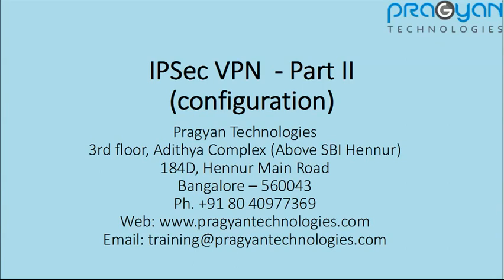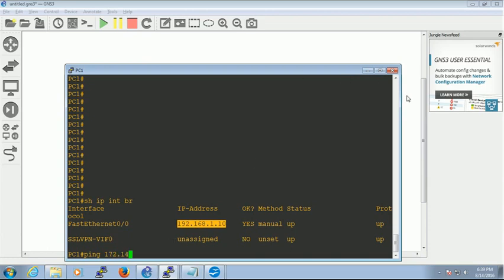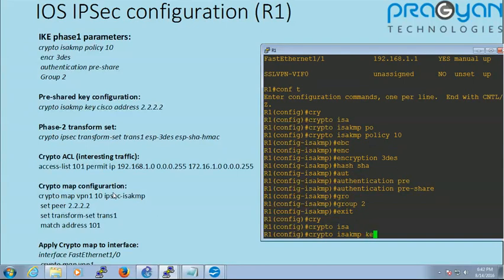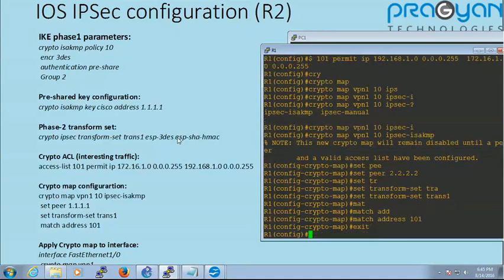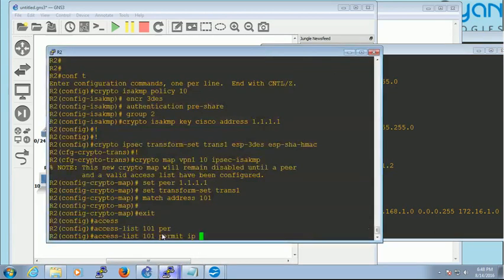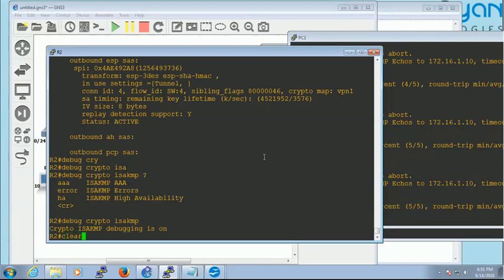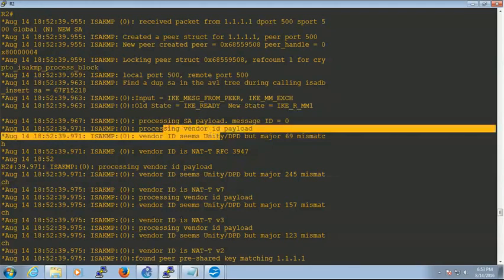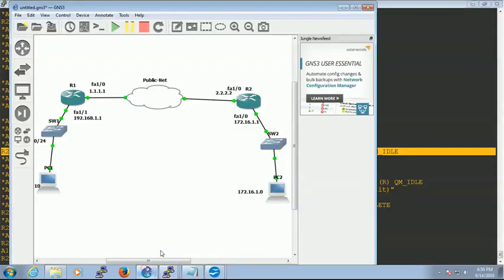IPSec site-to-site VPN configuration in Cisco IOS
Site to site IPSec VPN configuration in Cisco IOS

2. IPSec VPN concepts and basic configuration in Cisco IOS router

3. IPSec site-to-site VPN configuration in Cisco IOS (this video)

Please let us in your comments if you want us to create videos on any specific networking/network security topic